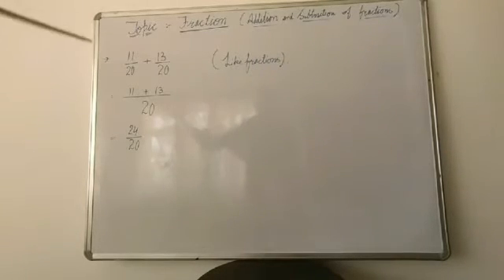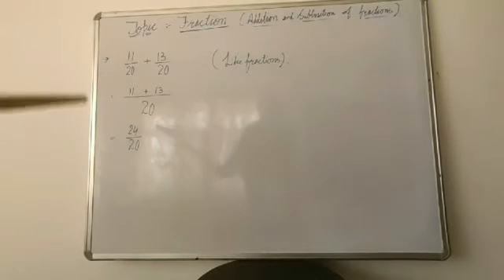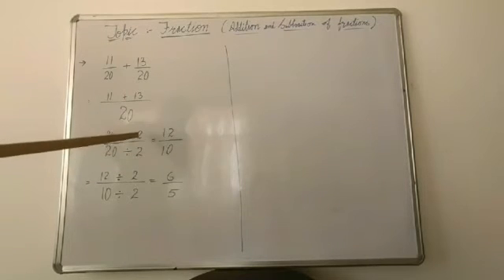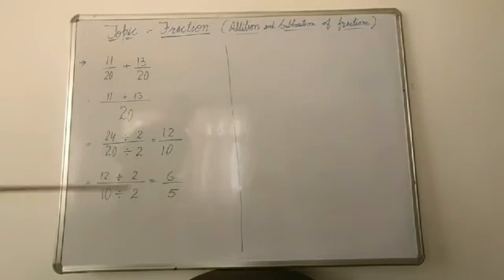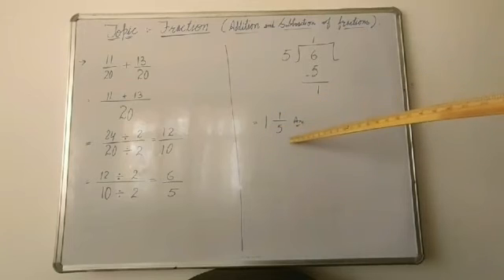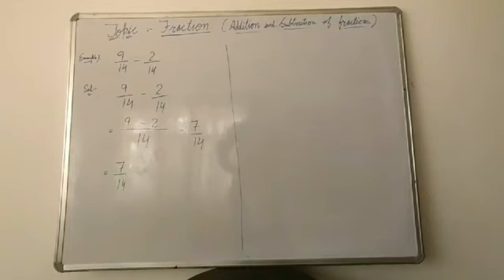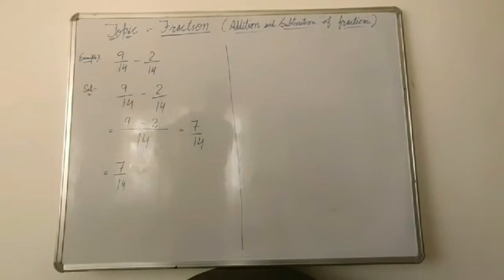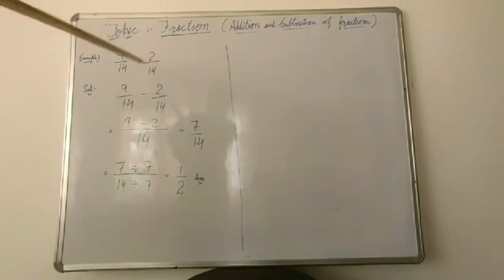Class 5 / Maths / Fractions (Part 2)